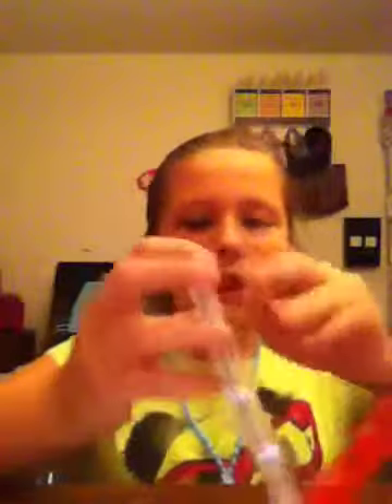Eps.2 how to make a folder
Hello this is my 2nd time and I decided to do a how to make vid its very easy and I hope you liked it and understand it thnks XD